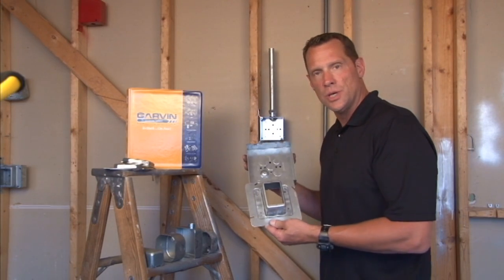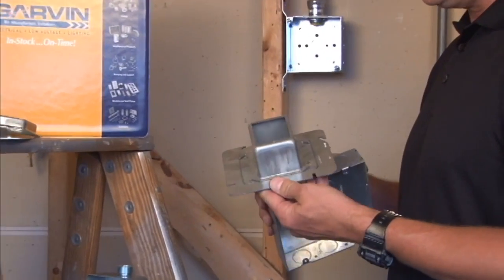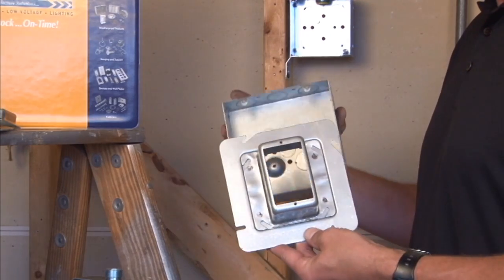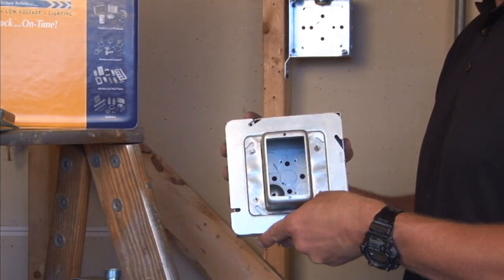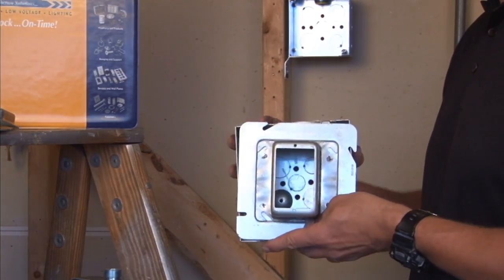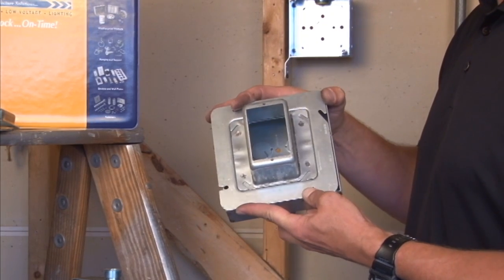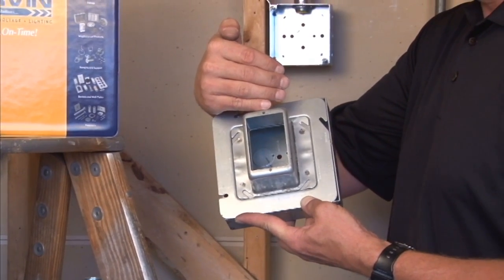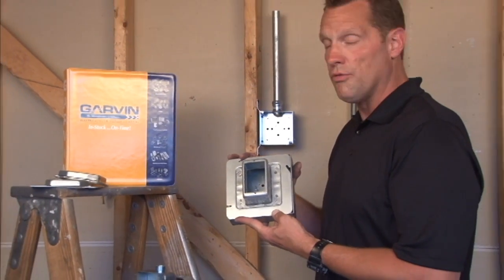Square Box Cover: 2" Raised 6" Square One Gang Device Covers 61-2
- 2" raised device covers are used to mount numerous electronic and electrical devices to 6" square boxes. Garvin Industries' one gang device covers quickly and securely mount to boxes and provide access to install switches, devices, receptacles and other electronic/electrical appliances.